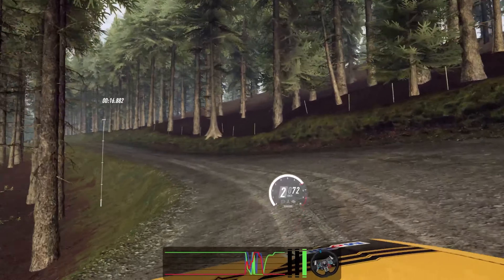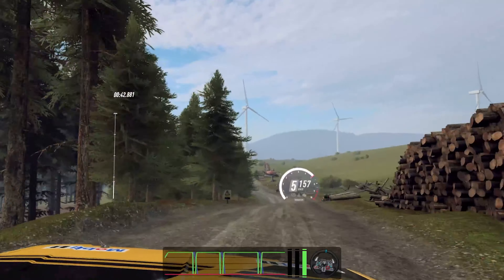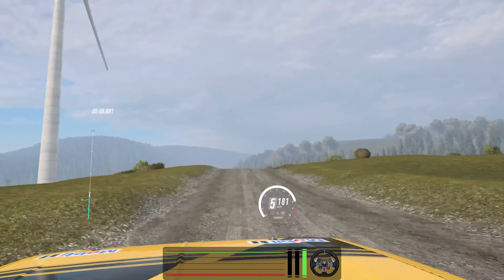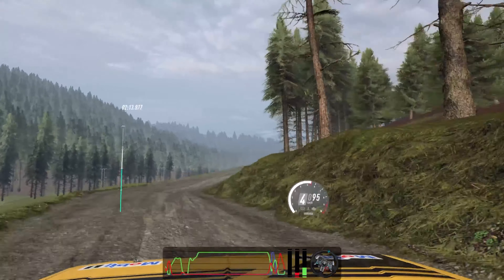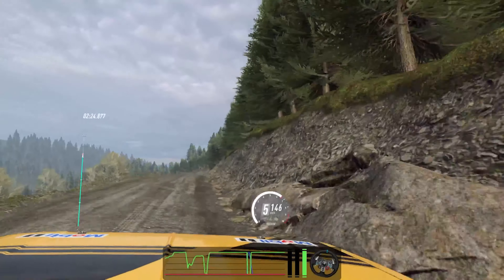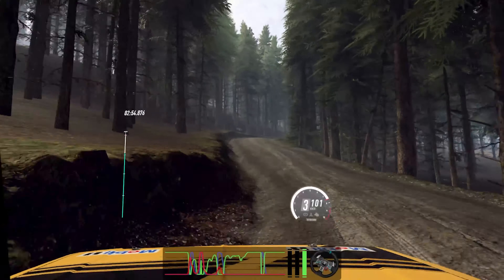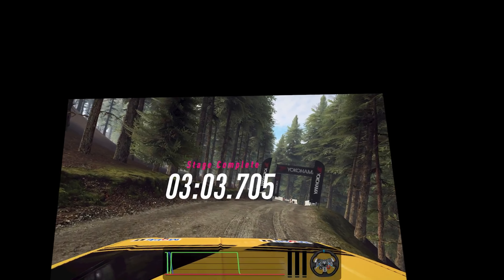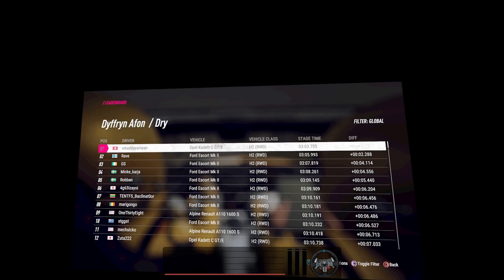Wales - Dyffryn Afon - Dry | Opel Kadett C GT/E | DiRT Rally 2.0 World Record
drive it like you stole it